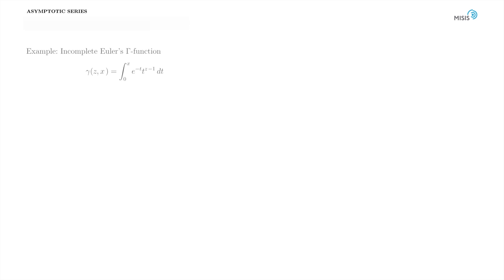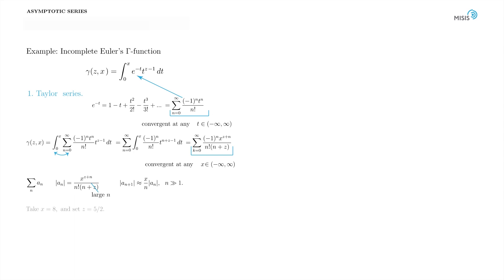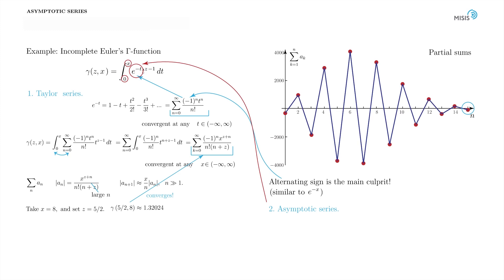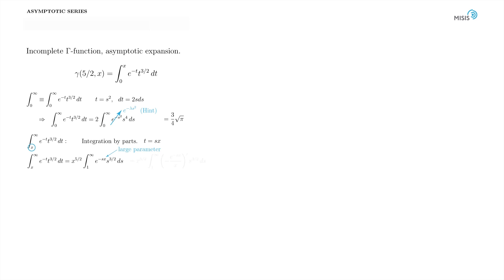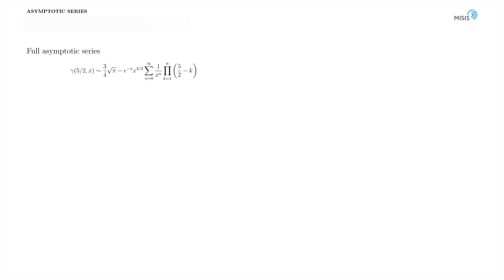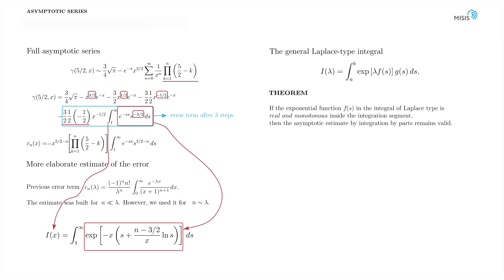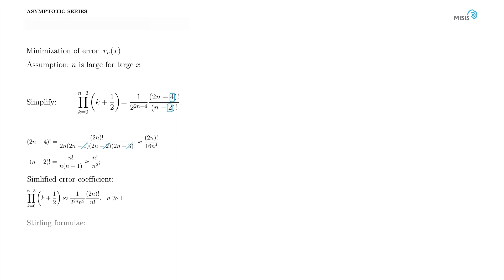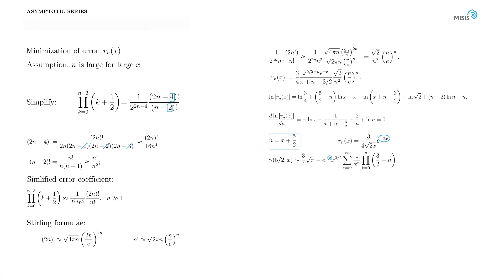Asymptotics in a complex plane, Taylor Series vs Asymptotic Expansions. Illustration.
Week 1: Asymptotic series. Part 4.

Topics of the course:
    1. Asymptotic series.
    2. Special functions.
    3. Saddle point approximation with extensive practice.
    4. Solution of differential equations with contour integrals.
    5. Stokes phenomenon.
    6. Related physics applications.